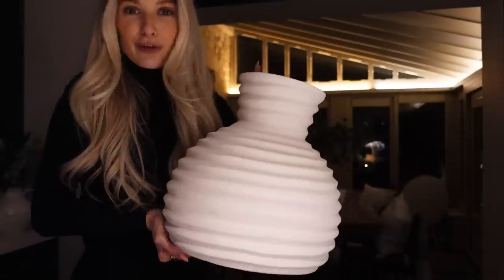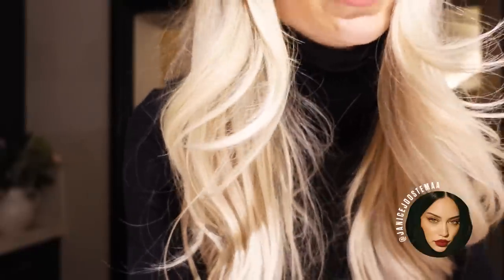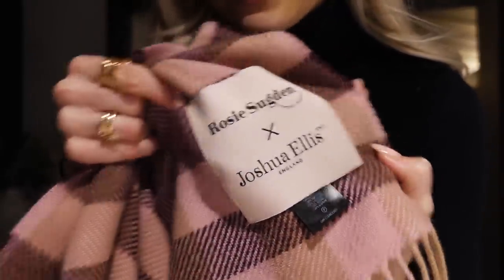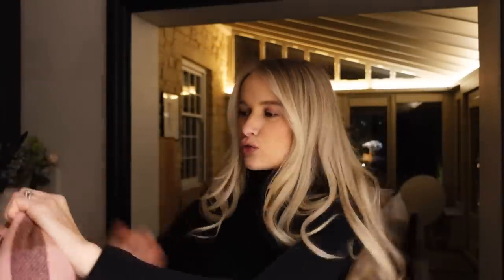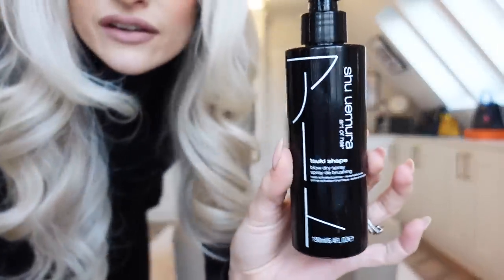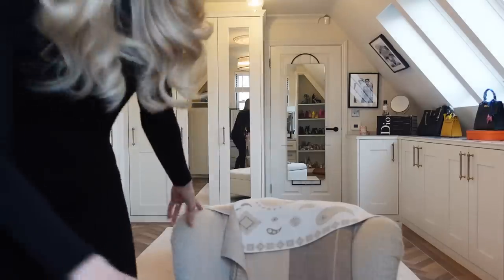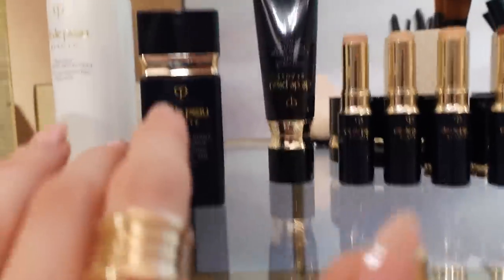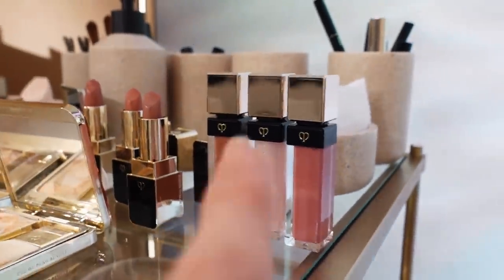UNBOXING MY FIRST HERMES BIRKIN | VICTORIA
AD - This video includes an integrated paid for advertorial in collaboration with Sky Cinema.

So so thrilled to say that Sky have asked me to be a Sky Cinema ambassador here on YouTube again for 2023! Alex and I loved spending time together last year reviewing our favourite new Sky Cinema picks every month so I'm over the moon that Sky have asked me to partner with them again. I also get to share a VERY special purchase with you that you'll know (if you watch the vlogs often hehe) has been on my wishlist for such a long time. Welcome home to my first Hermes Birkin - swoon! I also get to show you BTS of my Cle de Peau Masterclass at Harrod's and a little beauty routine with some old and new favourites x

TRlOOo_atQ

Cream Coat: Isabel Marant
Mirror Phonecase
White Robe: Ploh
Black Bodysuit
Ribbed Vest: Rag & Bone (Last Season)
Black Leggings
Striped Shirt: Victoria Beckham (Sold Out)

Huge thank you to Luxury Promise for helping me to source my first Hermes Birkin - you can visit the

🌟 Beauty & Home Products Mentioned

La Mer Treatment
Augustinus Bader Eye Cream
Cle de Peau The Serum * (I'm a Cle de Peau Ambassador!)
Cle de Peau The Emulsion
Lancome Foundation
Lancome Concealer
Lancome Lipstick * (510)
Lancome Mascara
Dyson Airwrap (I'm a Dyson Ambassador!)

🌟 Find Me